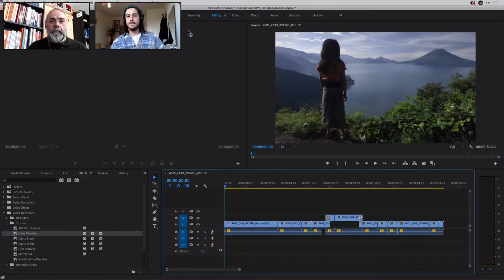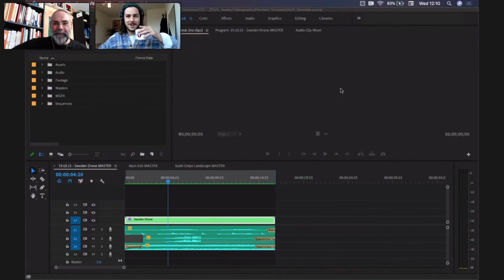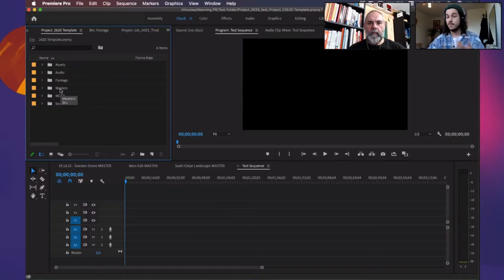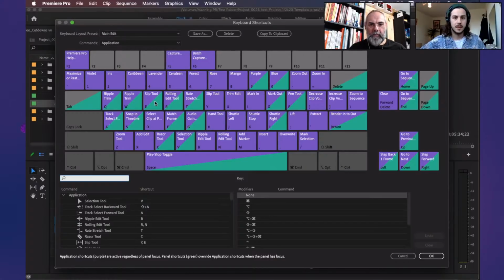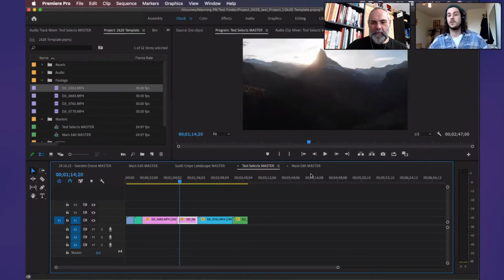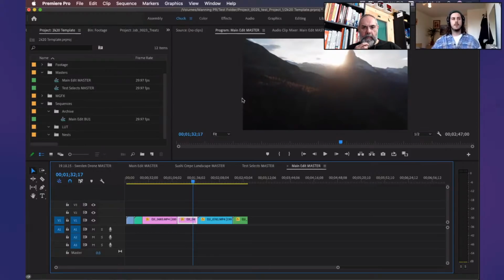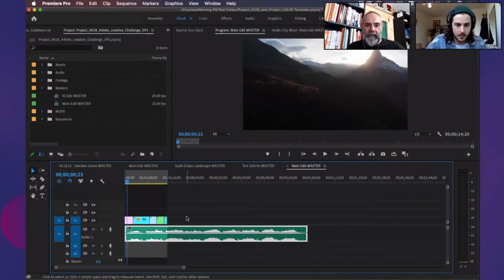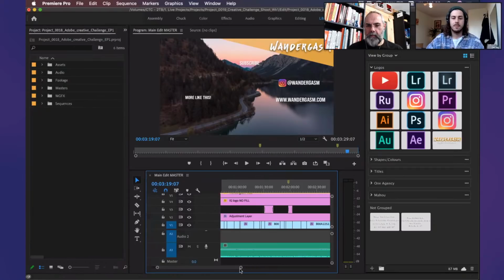Live from the sofa with Tony & Charles Carter | Adobe Live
Spend an hour with the Adobe UK creative community and get the conversation started – our moderator Tony looks forward to chatting with you.